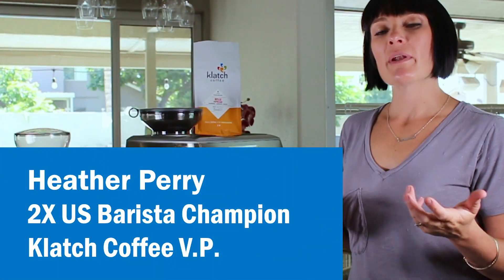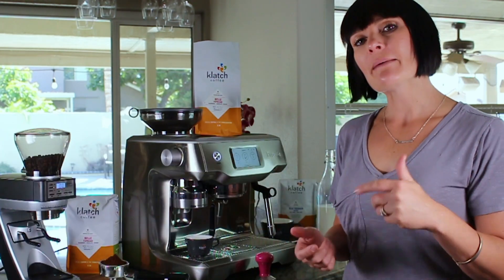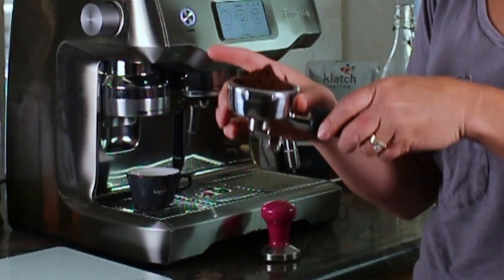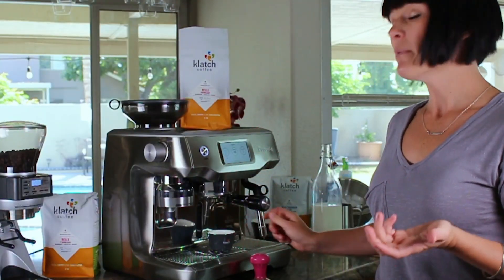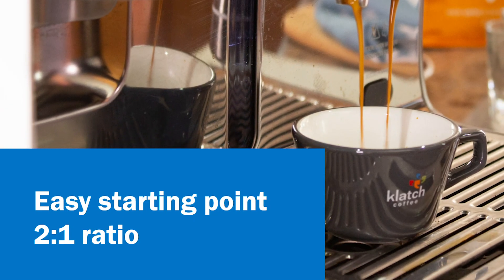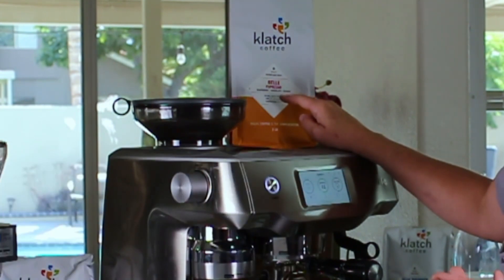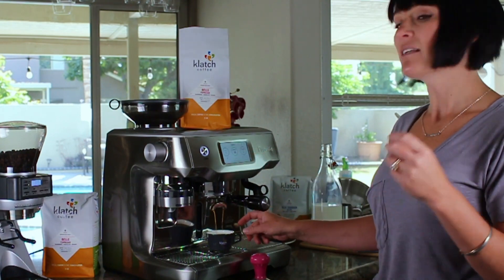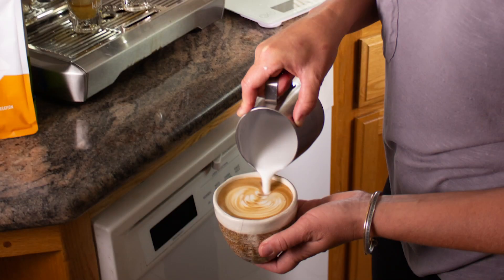How To Make a GOOD Espresso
Heather Perry, 2X US Barista Champion, explains how to make an excellent espresso at home.